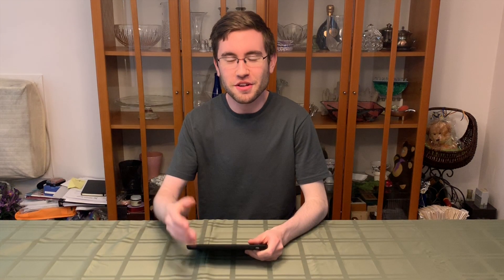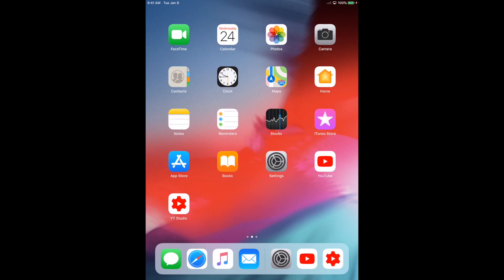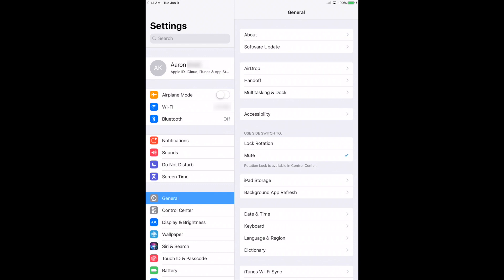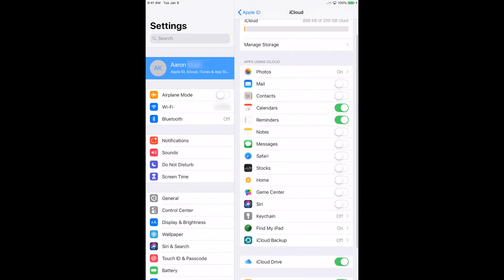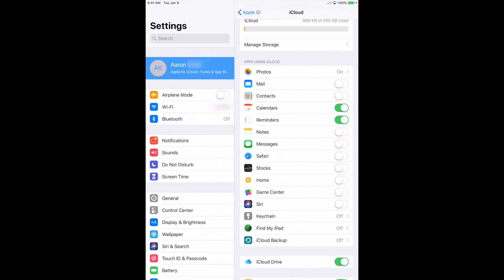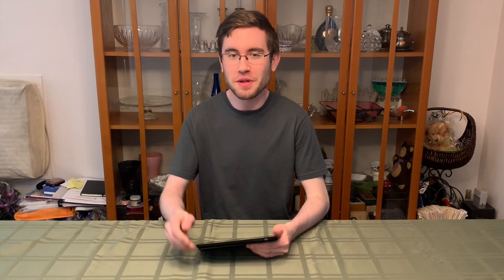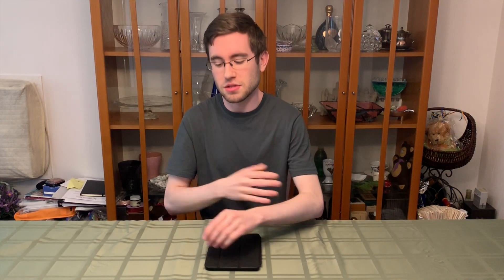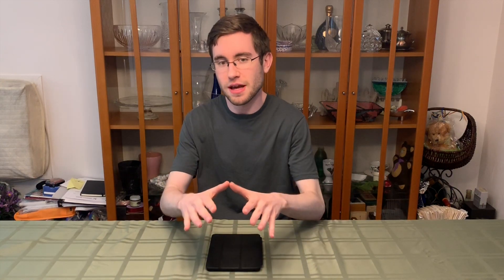How to Prepare an iPhone, iPad, or iPod for Sale, Giveaway, or Recycling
How to Prepare an iOS Device for Sale, Giveaway, or Trade-in

Instructions:
1) Backup all important data using either iCloud (via wifi) or iTunes on a Mac/PC (via cable).
2) Turn off Find My iPhone/iPad/iPod
3) Erase all content and settings, or perform an iTunes restore.

If the display is inoperable, reference the following article...